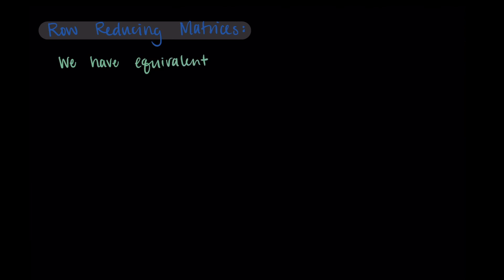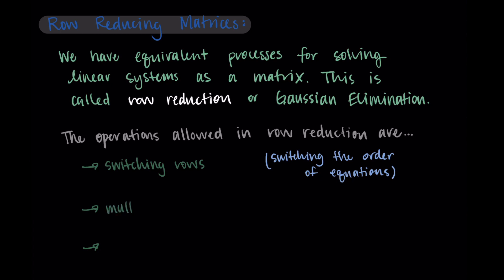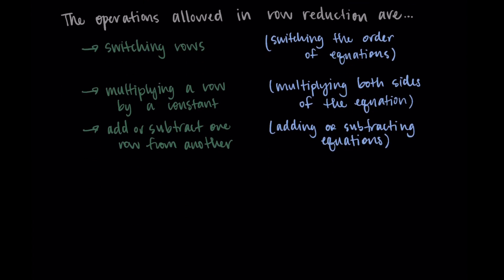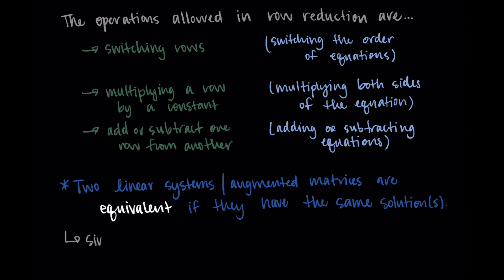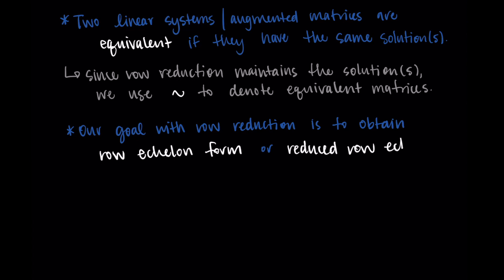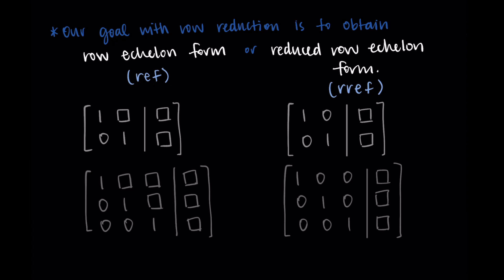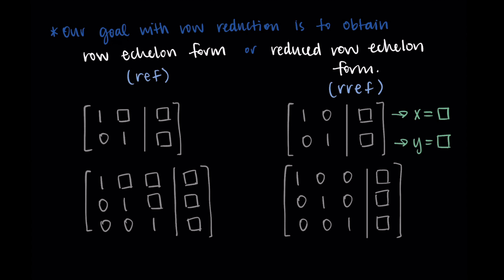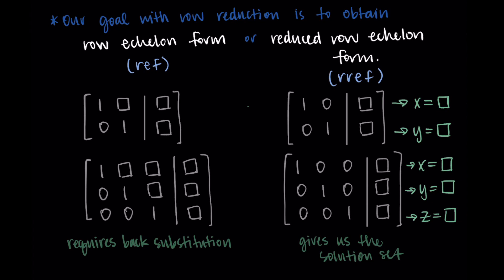Introduction to Row Reducing Matrices & Row Echelon Forms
This video is in Module 1 of my Linear Algebra course! (video 5/7) View the rest of the module

This video provides an introduction to the operations allowed in row reducing a matrix and discusses row echelon form (ref) and reduced row echelon form (rref).

0:00 Intro
0:51 Operations of row reduction
2:36 Equivalent linear systems
3:47 Reduced row echelon form (rref)
5:34 Why we like rref
7:05 Thanks for watching!